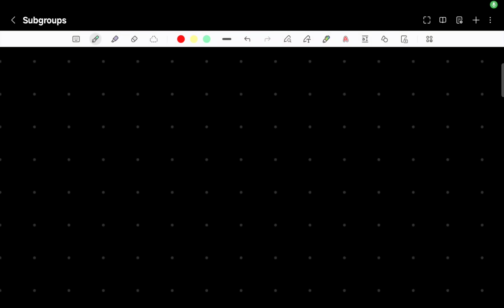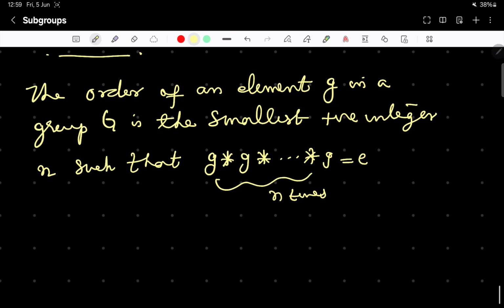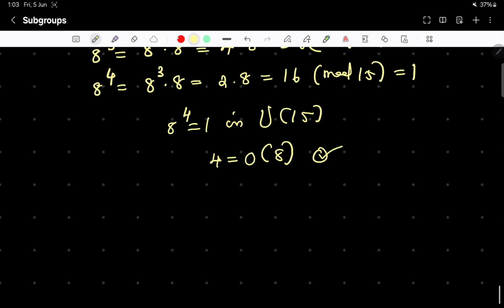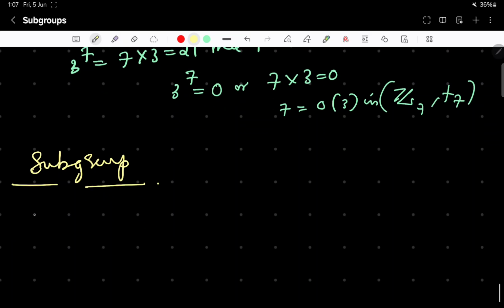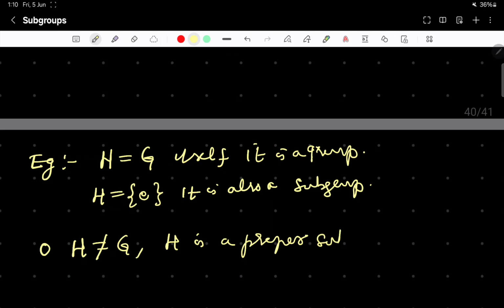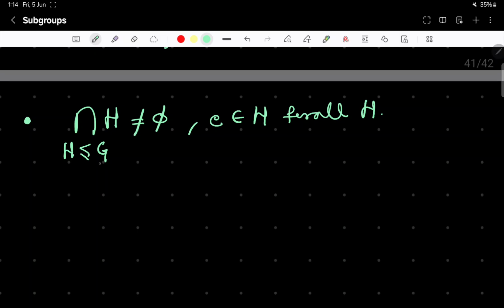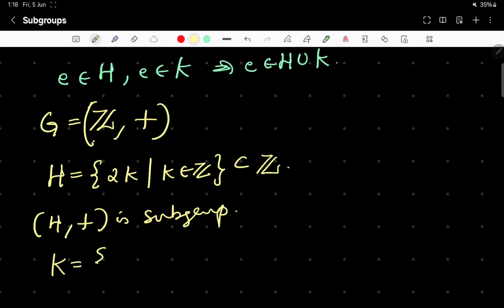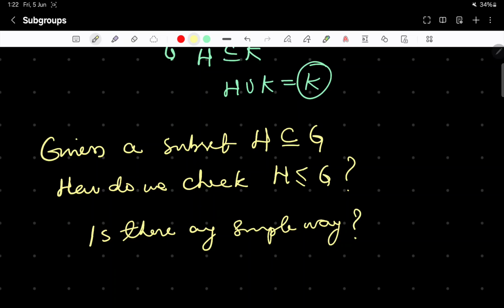Theory of Groups 08: Order of Group elements and Subgroups